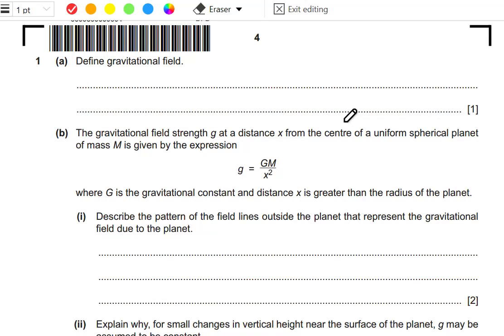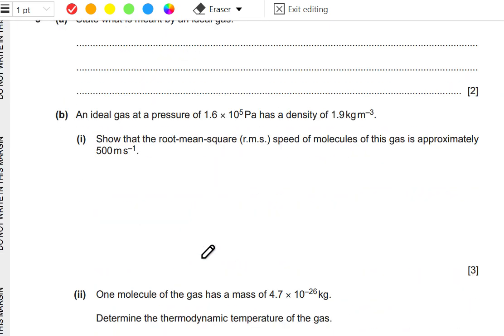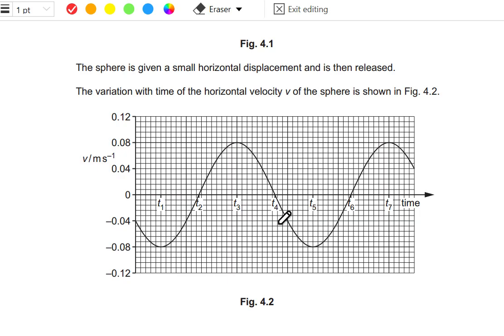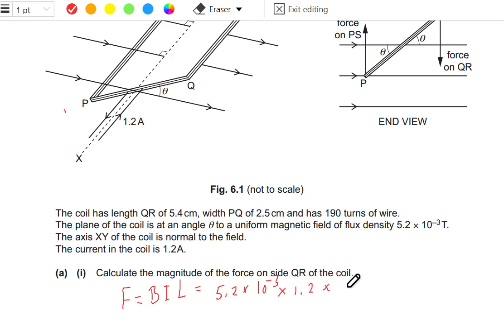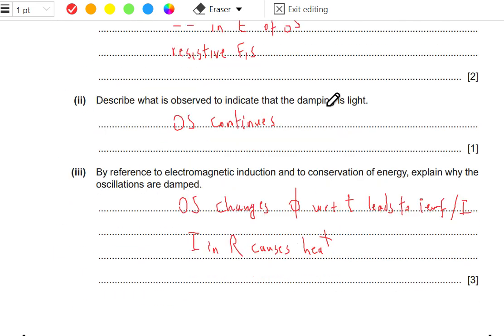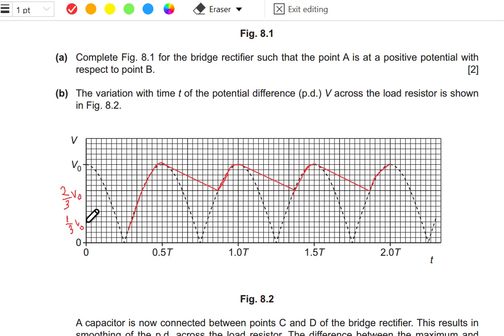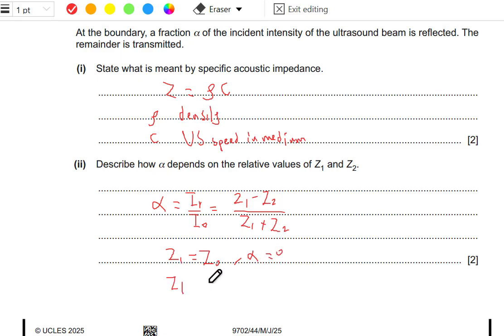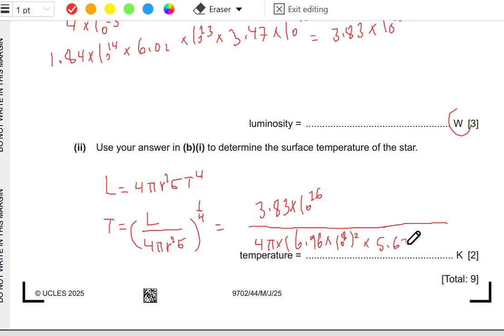igcse physics cambridge a2- solving p4 v4 nov 25